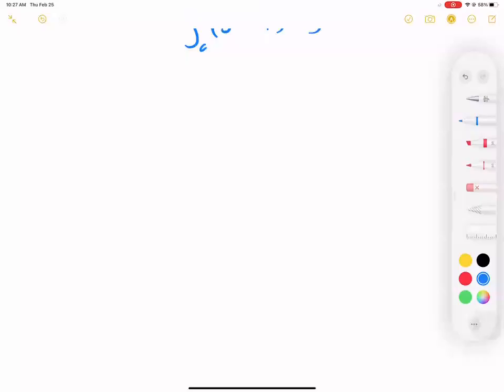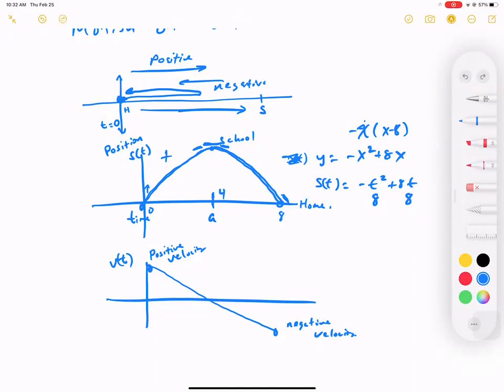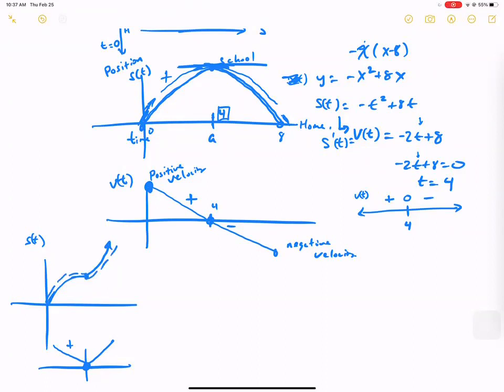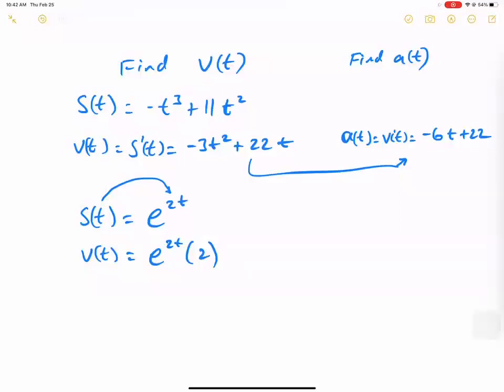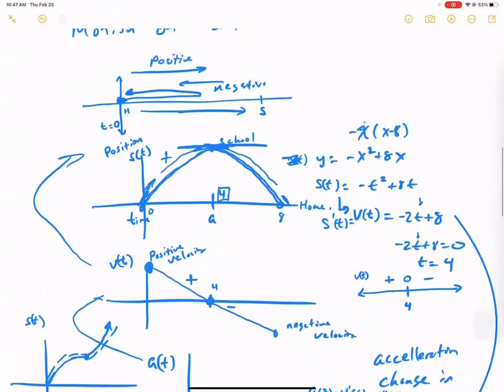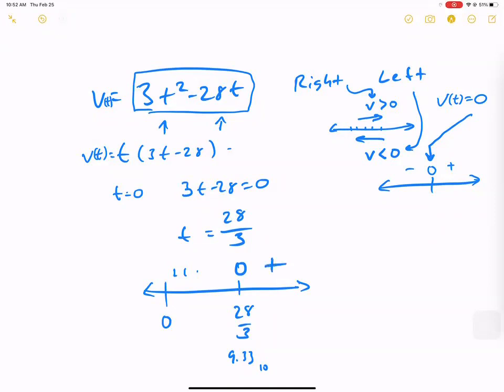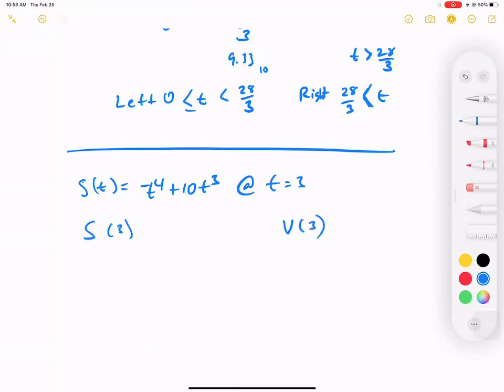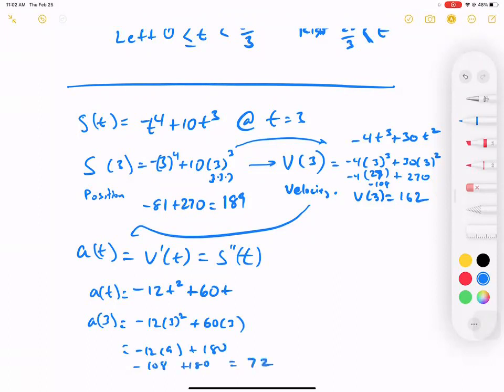Calculus AB Motion of a Line